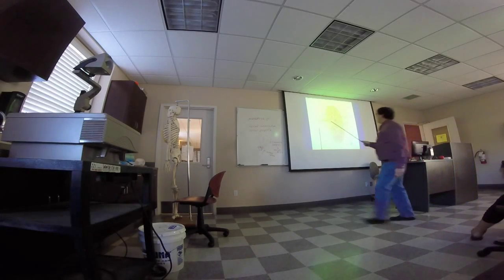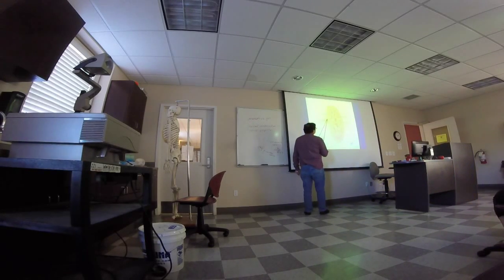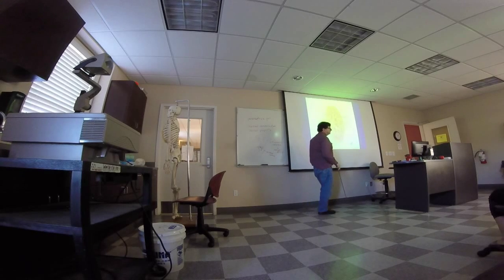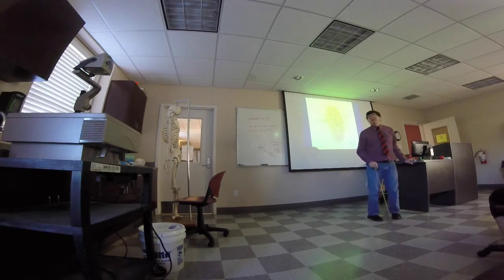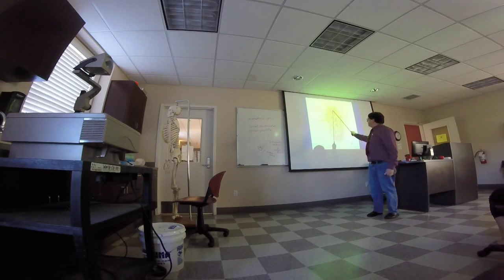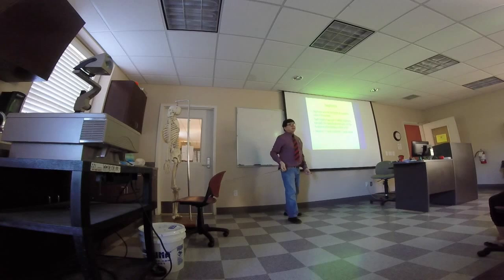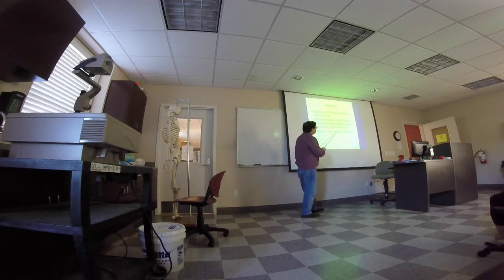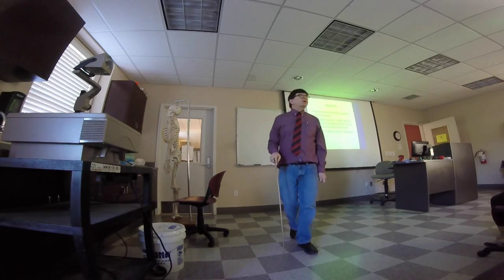Urinary System 4